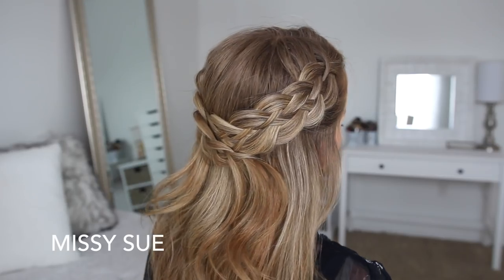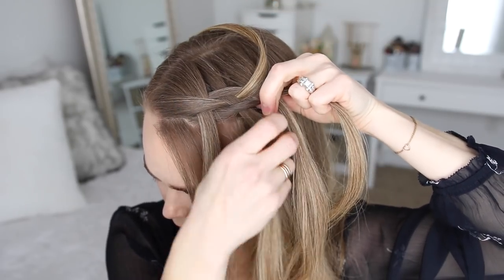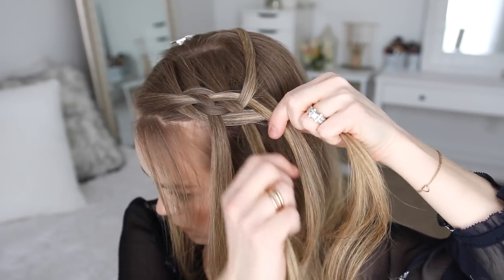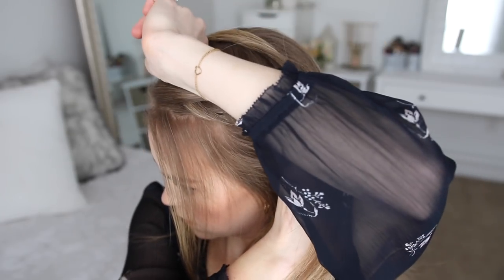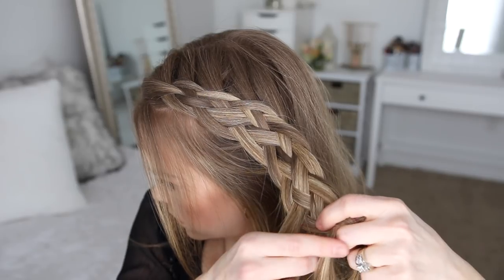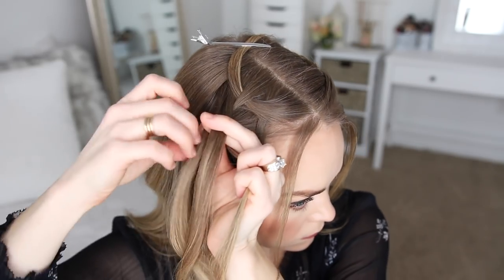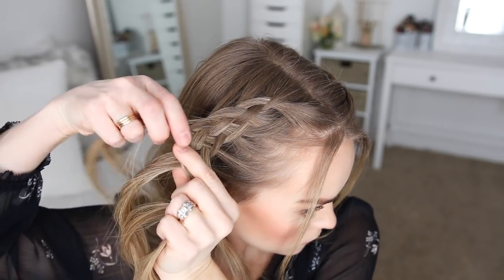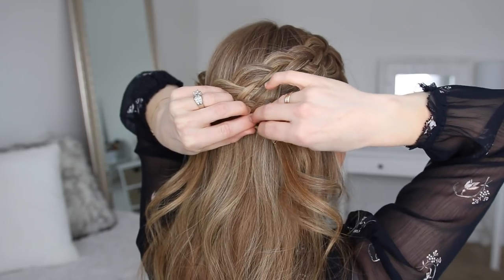Half Up 5 Strand Braids | Missy Sue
If you're a fan of the woven braid then you're going to love today's tutorial. I used the same technique for this half updo and it makes creating these braids so much easier to do than other tutorials I've seen.

I've always been too afraid to try out any braid that has more than 4 sections but with this technique you're basically focusing on three strands at the beginning instead of 5 so it's a lot easier to see and control what you're doing.

I hope the tutorial is easy to understand and that you give it a try. As always, be sure to let me know what you think!

Supplies: Rattail comb, hair sectioning clip, bobby pins, hairspray.

1 1/2" Curling Iron
1" + 1 1/4" Curling